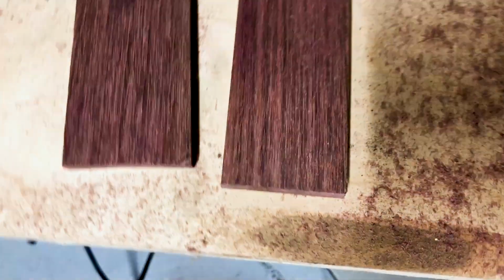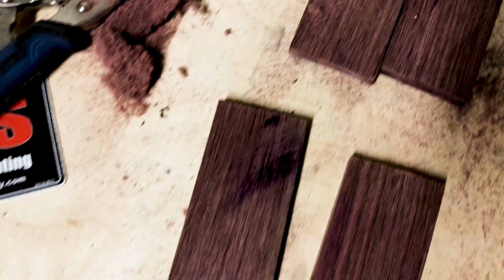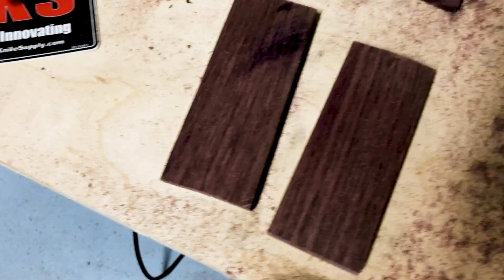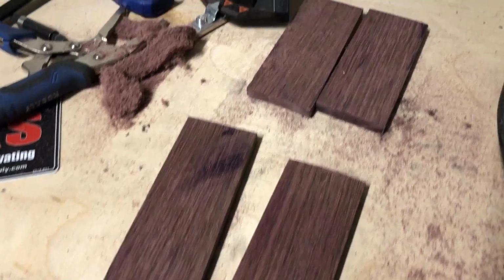First Knife Build - N690 / Purpleheart Santoku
DIY knife making in my garage with basic tools, angle grinder and belt sander. I chose . 0.148" N690 Stainless because of the relatively easy heat treating ­(1500°F). The scales are purpleheart hardwood, with copper pins. I wanted a meaty 7" Santoku, and it ended up being a borderline cleaver. Still a great knife to have in the kitchen! However, I'm definitely going to be using thinner stock next time.

I used Adobe Photoshop, Solidworks, and a 3D printer to design the shape for consistency, however this is overkill and not necessary.

Lots of sand paper